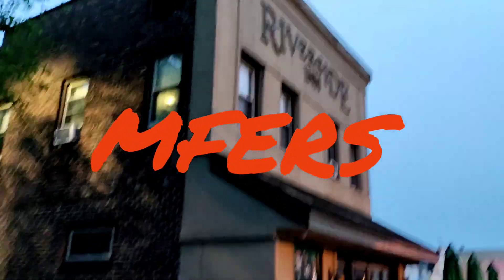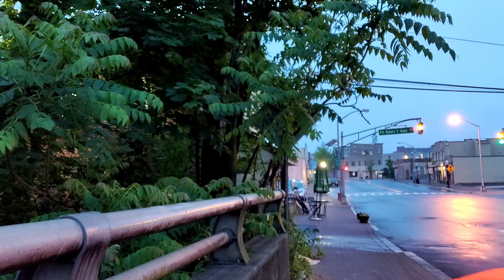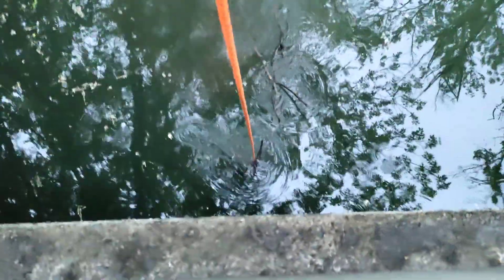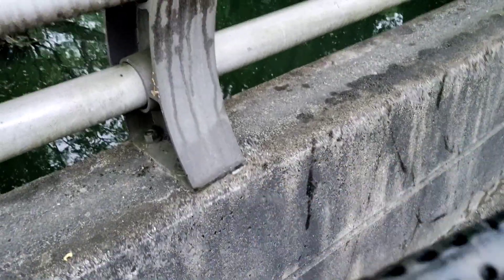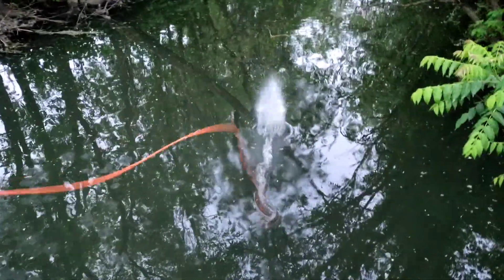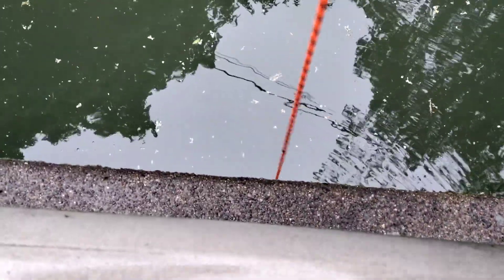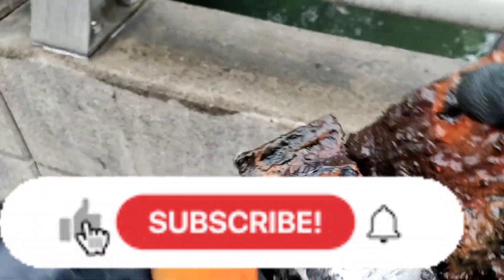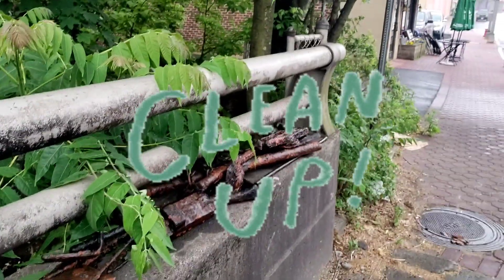Magnet Fishing - Loaded Bridge by Dive Bar🧲💪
Decent Poundage next to a Jersey Dive Bar 🧲💪